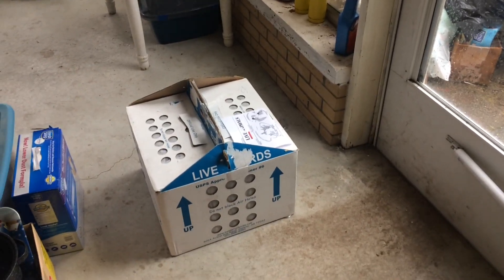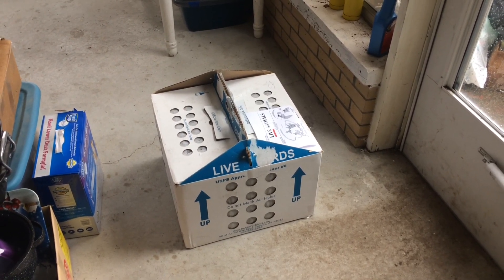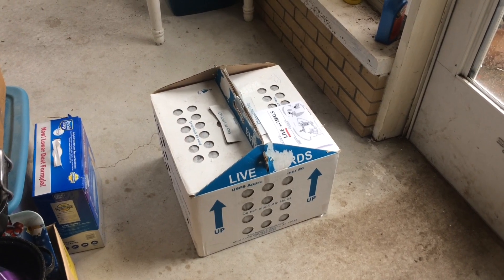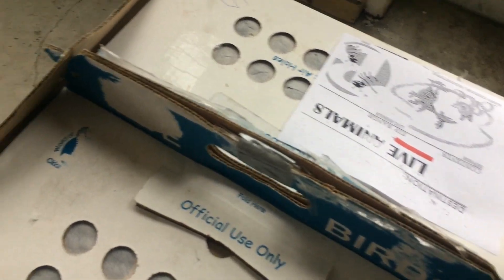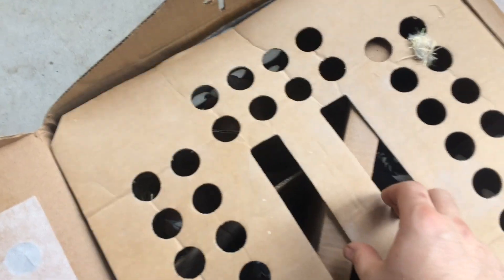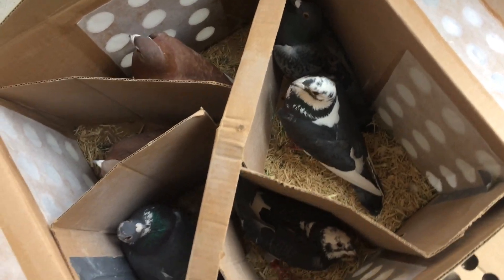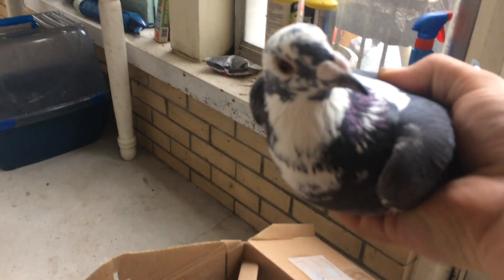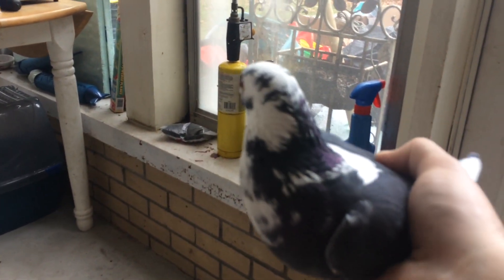BEST UNBOXING EVER.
New pigeons